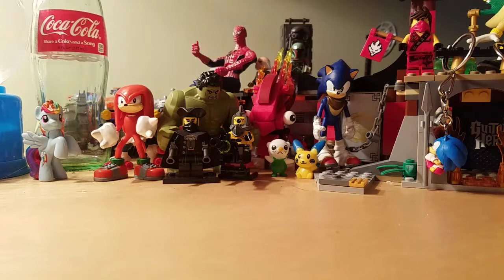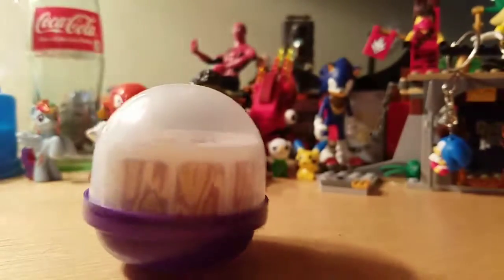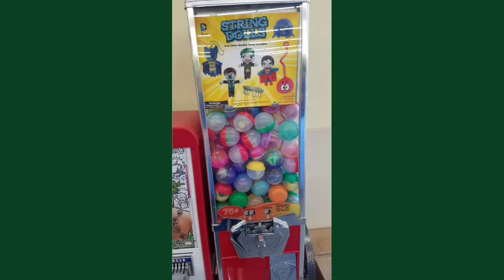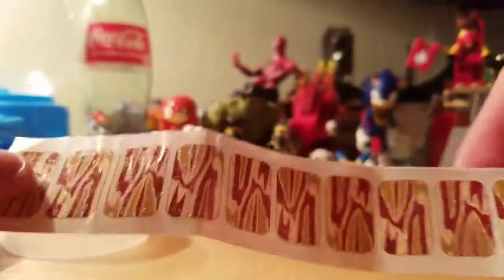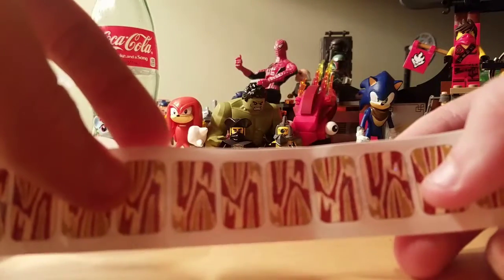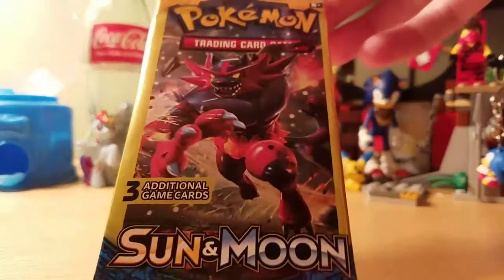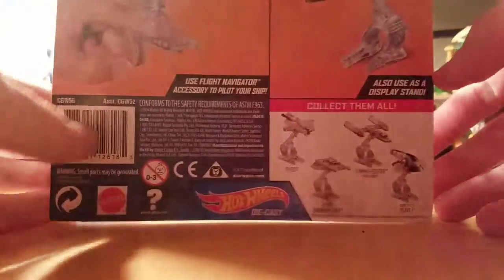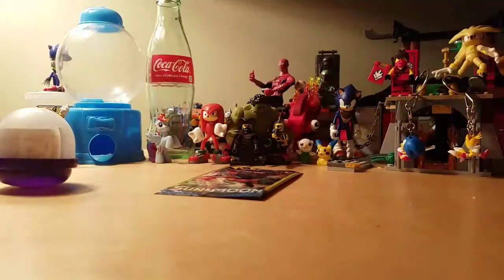Cheap blind bags episode 11: Worlds weirdest vending machine at Dollar Tree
I want a Batman figure, not nail decorations!